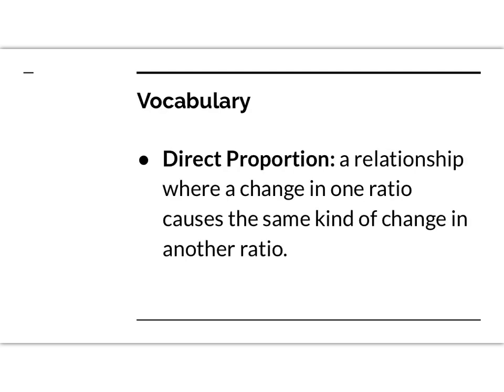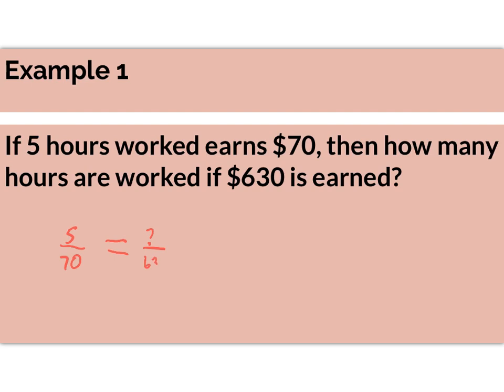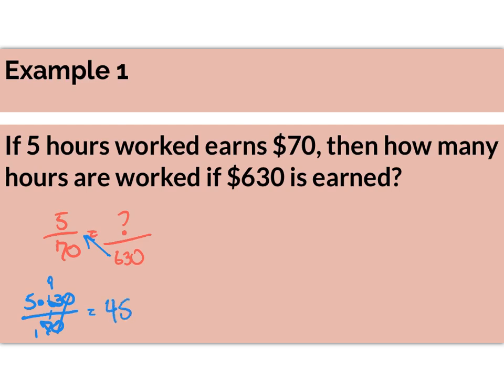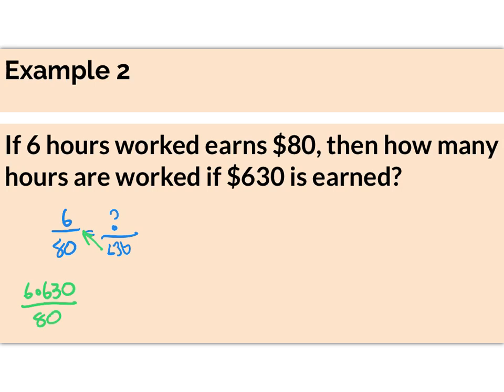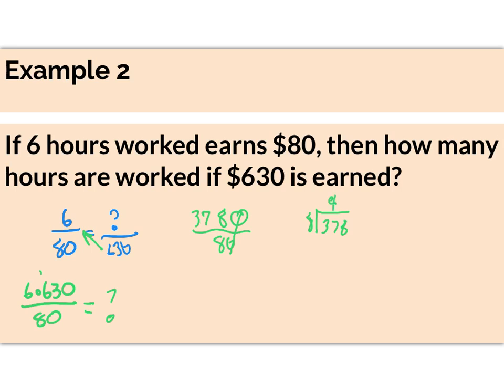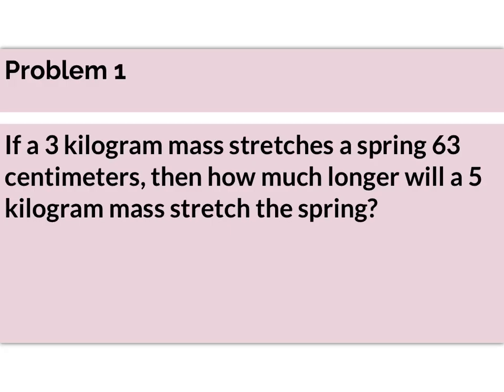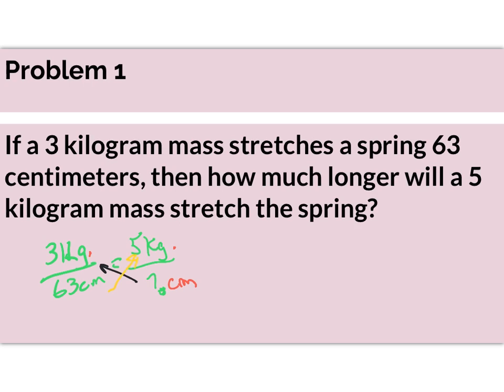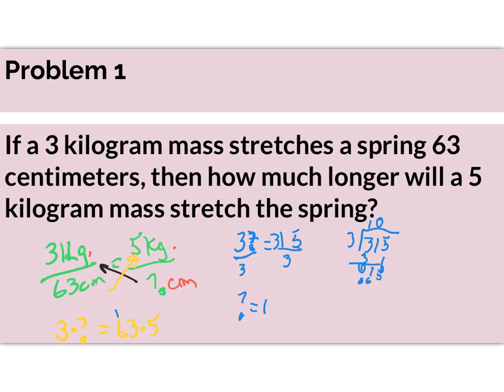Lesson 1033-Direct Proportion